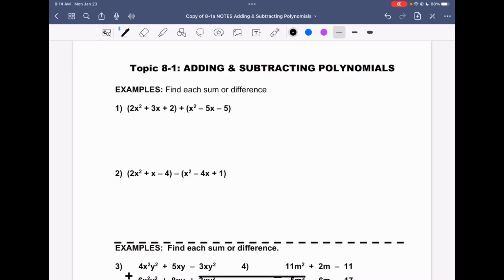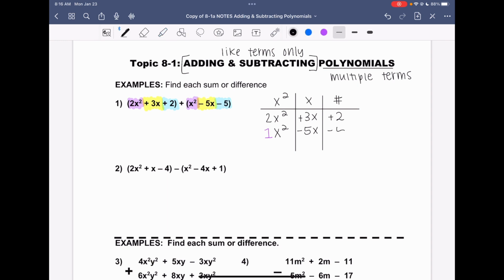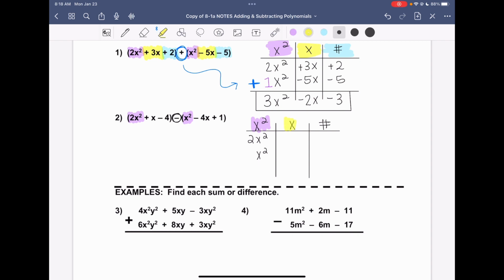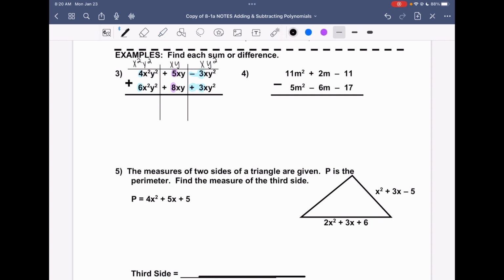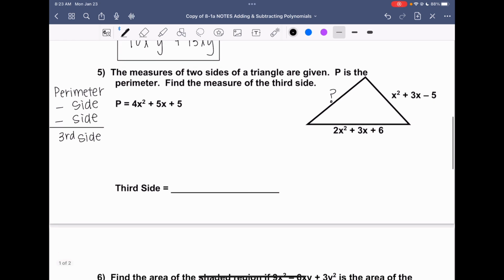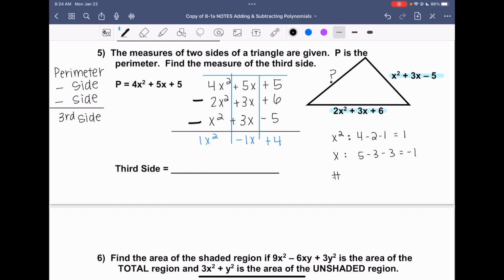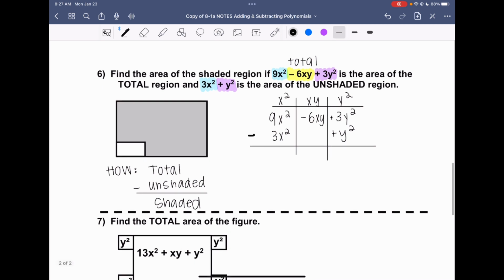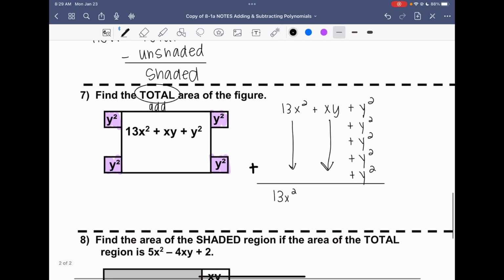8.1 Adding&Subtracting Polynomials